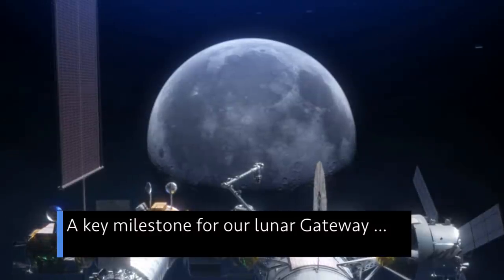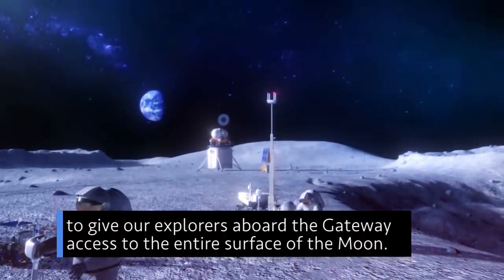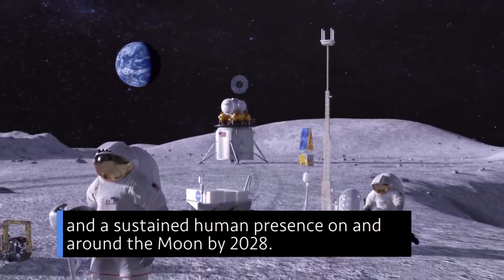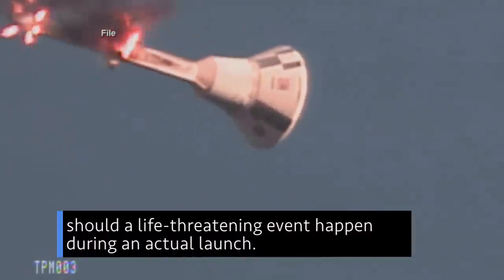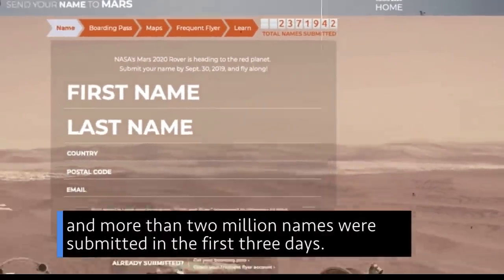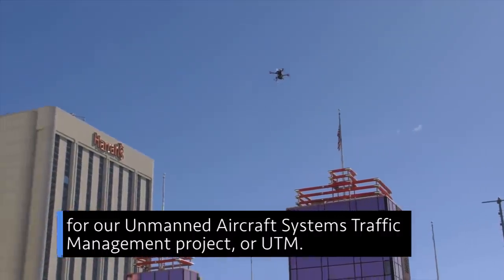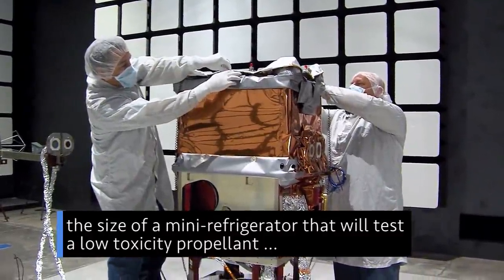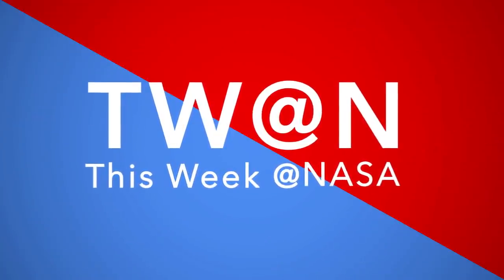A New Partnership to Power The Lunar Gateway on This Week @NASA – May 24, 2019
A key milestone for our lunar Gateway, “rolling out” for a critical Orion safety test, and a chance to send your name to Mars … a few of the stories to tell you about – This Week at NASA!

This video is available for download from NASA's Image and Video Library